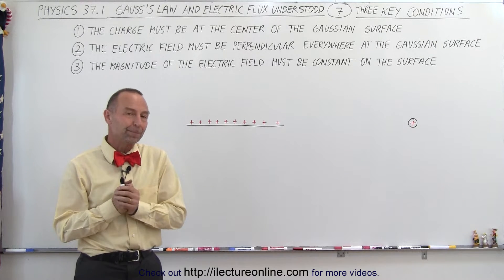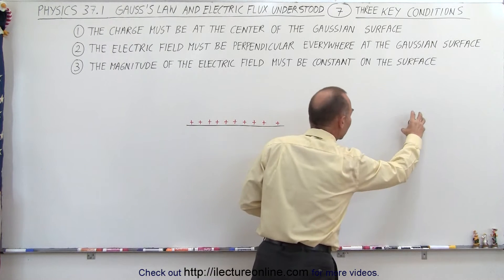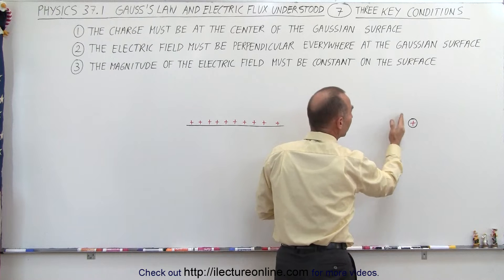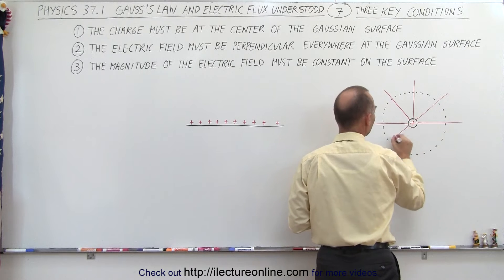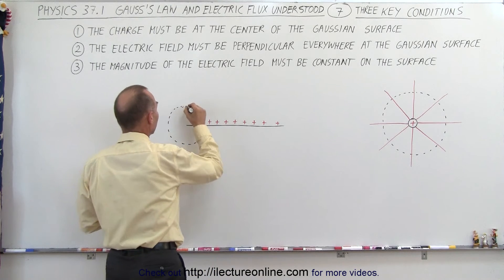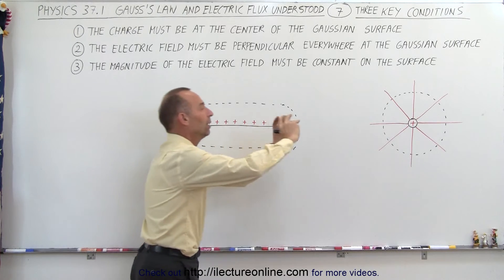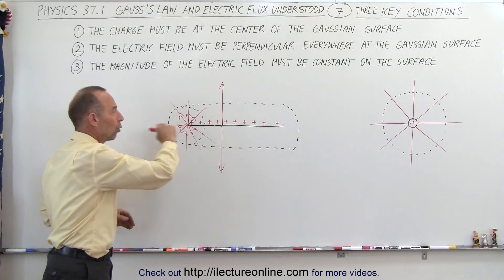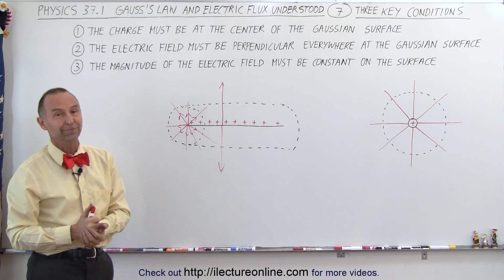Physics 37.1 Gauss's Law Understood (7 of 29) Three Key Conditions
In this video I will explain the 3 key conditions to draw a Gaussian surface around a charge (in this case, a point and line charge). 1) The charge must be at the center of the Gaussian surface. 2) The electric field must be perpendicular everywhere at eh Gaussian surface. And 3) The magnitude of the electric field must be constant on the surface.